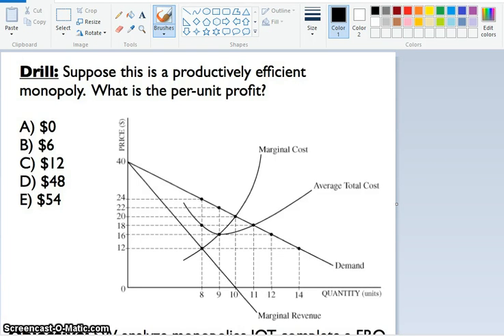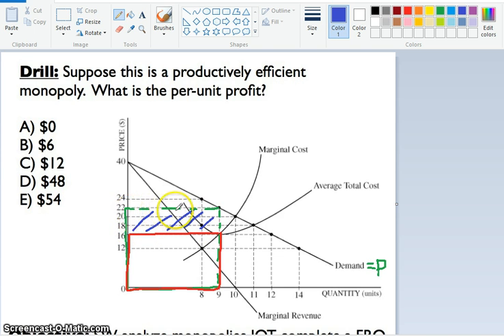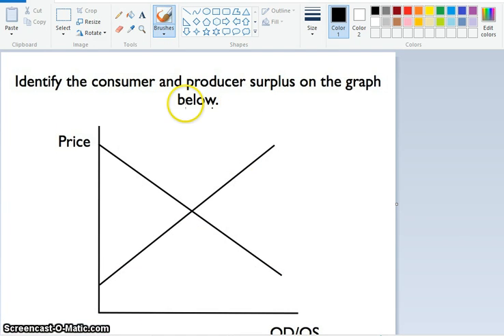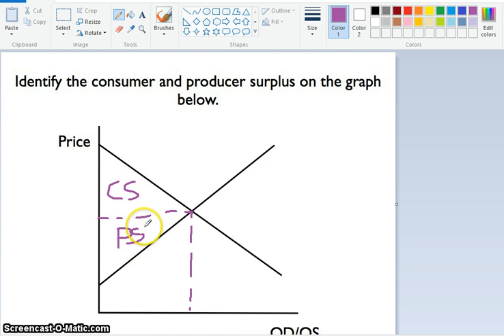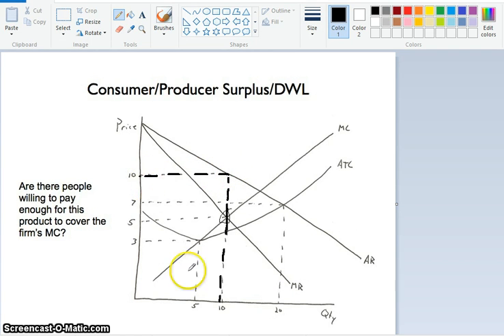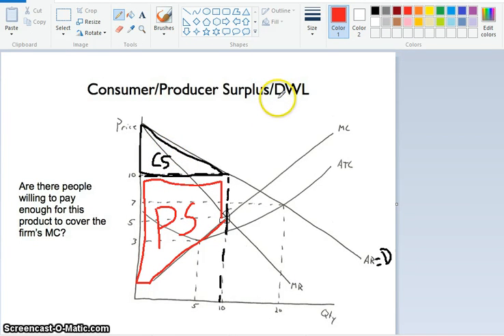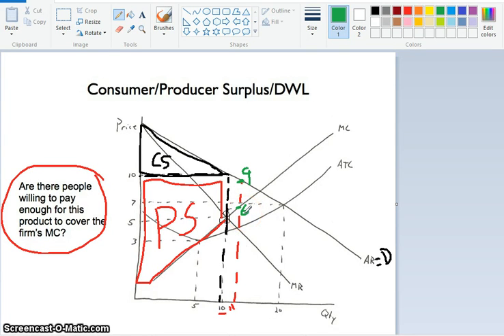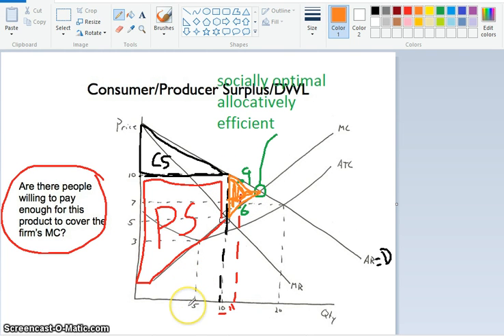AP Microeconomics- Monopoly #10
Introduction to consumer surplus and deadweight loss with a monopoly.  You've done this before in a different context, so it'd not new.  It's just different!